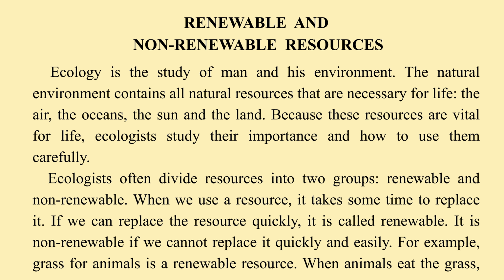116 - RENEWABLE AND NON RENEWABLE RESOURCES (Reader at Work 1)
Ecology is the study of man and his environment. The natural environment contains all natural resources that are necessary for life: the air, the oceans, the sun and the land. Because these resources are vital for life, ecologists study their importance and how to use them carefully.
Ecologists often divide resources into two groups: renewable and non-renewable. When we use a resource, it takes some time to replace it. If we can replace the resource quickly, it is called renewable. It is non-renewable if we cannot replace it quickly and easily. For example, grass for animals is a renewable resource. When animals eat the grass, usually more grass will grow. Coal, however, is non-renewable because it takes millions of years to make coal. All fossil fuels are non-renewable resources. The decomposition, or decay, of organic materials forms fossil fuels and they include coal, oil and gas. We started using these fossil fuels in large quantities less than 200 years ago and we haven't stopped since. Some scientists now predict that we will exhaust our supplies of fossil fuels in 50 years. In other words, in 50 years there won't be any fossil fuels left.
Many resources are non-renewable. As a result, we must conserve them. That is, we must use them carefully. There are several ways to do this. First, we must find and use new resources. Second, we should find new uses for old resources. Third, we shouldn't waste any resources. Last, we must try to recycle the already available resources. In this way, we can use the same material over and over again.

TÜRKÇE ÇEVİRİ VE KELİME BİLGİSİ

YENİLENEBİLİR VE YENİLENEMEZ KAYNAKLAR
Ekoloji, insanı ve onun çevresini inceleyen bilim dalıdır. Doğal çevre, yaşam için gerekli olan tüm doğal kaynakları içerir: hava, okyanuslar, güneş ve toprak. Bu kaynaklar yaşam için hayati öneme sahip olduğundan, ekolojistler onların önemini ve nasıl dikkatli kullanılmaları gerektiğini incelerler.
Ekolojistler kaynakları genellikle iki gruba ayırır: yenilenebilir ve yenilenemez. Bir kaynağı kullandığımızda, onun yerine yenisinin gelmesi biraz zaman alır. Eğer kaynağı hızlı bir şekilde yerine koyabiliyorsak, buna yenilenebilir denir. Eğer onu hızlı ve kolay bir şekilde yerine koyamıyorsak, bu kaynak yenilenemezdir. Örneğin, hayvanlar için ot yenilenebilir bir kaynaktır. Hayvanlar otu yediğinde, genellikle daha fazla ot büyür. Ancak kömür yenilenemezdir çünkü kömürün oluşması milyonlarca yıl sürer. Tüm fosil yakıtlar yenilenemez kaynaklardır. Organik maddelerin ayrışması ya da çürümesi fosil yakıtları oluşturur ve bunlara kömür, petrol ve gaz dahildir. Bu fosil yakıtları büyük miktarlarda kullanmaya 200 yıldan daha kısa bir süre önce başladık ve o zamandan beri kullanmayı bırakmadık. Bazı bilim insanları şimdi, 50 yıl içinde fosil yakıt kaynaklarımızı tüketeceğimizi öngörmektedir. Başka bir deyişle, 50 yıl sonra geriye hiç fosil yakıt kalmayacaktır.
Birçok kaynak yenilenemezdir. Bu nedenle onları korumalıyız. Yani onları dikkatli kullanmalıyız. Bunu yapmanın birkaç yolu vardır. İlk olarak, yeni kaynaklar bulmalı ve kullanmalıyız. İkinci olarak, eski kaynaklar için yeni kullanım alanları bulmalıyız. Üçüncü olarak, hiçbir kaynağı israf etmemeliyiz. Son olarak, mevcut kaynakları geri dönüştürmeye çalışmalıyız. Bu şekilde, aynı malzemeyi tekrar tekrar kullanabiliriz.

Vocabulary:
ecology (B2): ekoloji
study (A2): incelemek, araştırmak
environment (B1): çevre
natural (A2): doğal
resources (B1): kaynaklar
necessary (B1): gerekli
life (A2): yaşam
air (A2): hava
oceans (B1): okyanuslar
sun (A2): güneş
land (A2): toprak, kara
vital (B2): hayati, çok önemli
ecologists (B2): ekolojistler
importance (B1): önem
carefully (B1): dikkatlice
divide (B1): ayırmak
groups (A2): gruplar
renewable (B2): yenilenebilir
non-renewable (B2): yenilenemez
replace (B1): yerine koymak
quickly (A2): hızlıca
easily (A2): kolayca
grass (A2): ot
animals (A2): hayvanlar
grow (A2): büyümek
coal (B1): kömür
millions (A2): milyonlar
fossil fuels (B2): fosil yakıtlar
decomposition (C1): ayrışma
decay (B2): çürüme
organic (B2): organik
materials (B1): maddeler
oil (A2): petrol
gas (A2): gaz
quantities (B2): miktarlar
predict (B2): tahmin etmek
exhaust (C1): tüketmek, bitirmek
supplies (B2): kaynaklar, stoklar
left (A2): kalan
conserve (B2): korumak
ways (A2): yollar
waste (B1): israf etmek
recycle (B1): geri dönüştürmek
available (B1): mevcut
material (B1): malzeme
over and over again (B1): tekrar tekrar